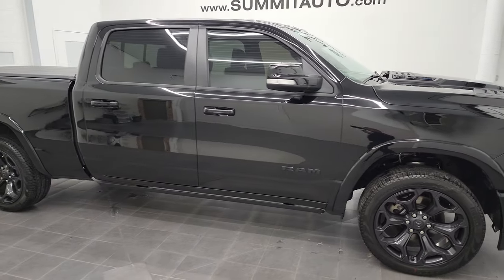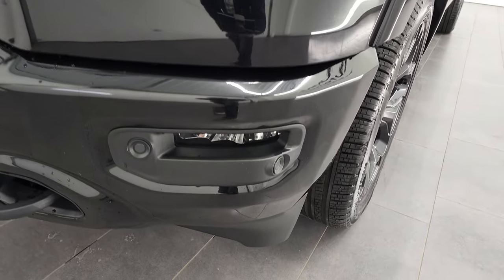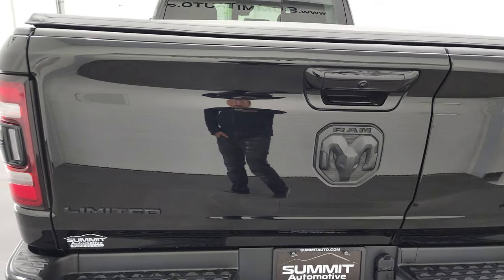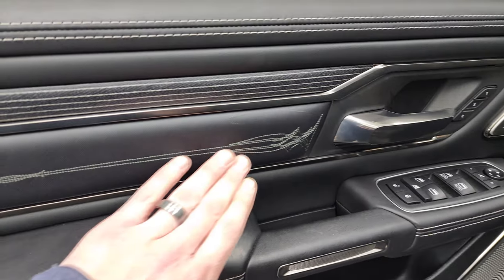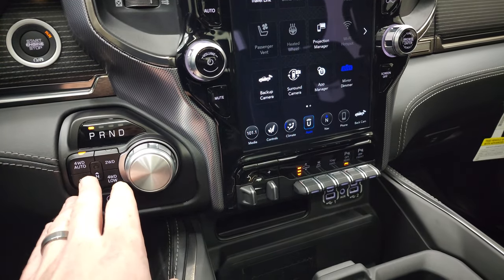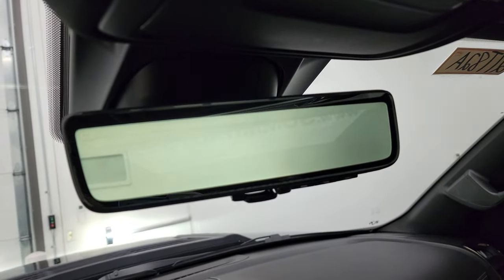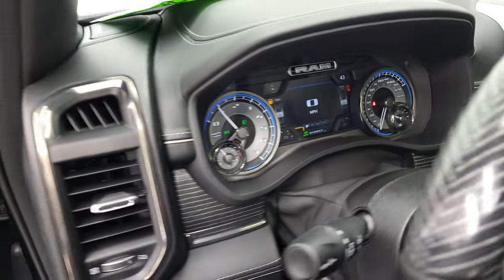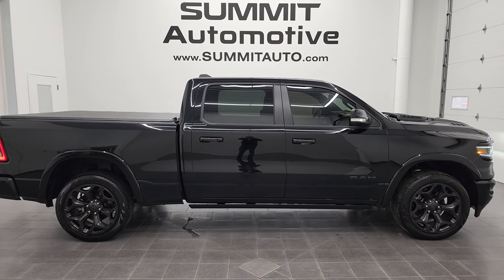2021 RAM 1500 CREW LIMITED NIGHT LONG LOADED BLACK DIAMOND 4K WALAROUND 21T82A SOLD!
This 2021 RAM 1500 LIMITED LEVEL 1 NIGHT EDTION CREW LONGBOX LOADED UP IN DIAMOND BLACK METALLIC FOR SALE IN FOND DU LAC OSHKOSH WISCONSIN 54935 is the vehicle we did walk around review of today.

Thank you for checking out this video of this 2021 RAM 1500 LIMITED LEVEL 1 NIGHT EDTION CREW LONGBOX LOADED UP IN DIAMOND BLACK METALLIC FOR SALE IN FOND DU LAC OSHKOSH WISCONSIN 54935

STOCK: 21T82A
PRICE: $64,999
MILES: 10,955
MAKE: RAM
MODEL: 1500
VIN: 1C6SRFPTXMN595893
LOCATION: FOND DU LAC OSHKOSH WISCONSIN, 54937 TRUCKS ON 41

1 OWNER! CLEAN TITLE HISTORY! CLEAN CARFAX! 5.7 Liter OHV V8 Hemi with Multiple Displacement System MDS Engine, eTorque Technology, 395 Horsepower, Full Four Door Crew Cab, Short Box 6 Foot 4 Inch 6' 4" Shortbox, Limited Package, Night Edition, Level 1, 8 Speed Automatic Transmission, 4x4 Push Button Four Wheel Drive 4WD, 4-Corner Air Ride Suspension, Factory GPS Navigation System, Power Panoramic Vista Roof Sunroof Moonroof Sun Roof Moon Roof, Reverse Backup Camera Rearview Camera, Rear View Camera Display Rearview Mirror, 360-Degree Surround View Camera System, Adaptive Speed Control Cruise Control, Blind Spot Monitoring with Rear Cross-Path Detection, Forward Collision Warning System, Lane Departure Warning with Lane Keep Assist, Start / Stop Technology Start/Stop, Non Smoker, Dual Power Air Conditioned Ventilated and Heated Seats, Black Ebony Leather Seats, Bucket Seats, Memory Driver's Seat, Heated And Cooled 2nd Row Seats, Soft Tonneau Cover, Full Towing Package with Receiver Trailer Hitch, Wiring and Transmission Cooler Tow Package, Factory Brake Controller, Heated Power Fold In Mirrors With Built-in Directional Signals and Blind Spot Indicators and Blind Spot Mirrors, Heated Power Fold-in Power Mirrors with Built-in Directional Signals with Drivers Side Blind Spot Mirror, Electronic Stability Control Traction Control ESC, 3.21 Gears, Anti-Spin Differential, Pirelli Scorpion Verde 285/45 R22 Tires, 22 Inch Rims Premium Wheels, Painted Alloy Rims Premium Wheels, Four Wheel Disc Brakes, Power Fold Down Running Boards, Spray-in Bedliner, 33 Gallon Fuel Tank, Bedrail Covers, LED Bed Lighting, LED Fog Lights, LED Headlights, LED Running Lights, LED Tail Lamps, Sonar with Front and Rear Bumper Sensors, Easy Fuel Capless Fuel Fill, Locking Tailgate, Multifunction Tailgate Split Tailgate, Power Drop Down Tailgate, Bedrail Storage System with Tie-Down Cleats, Fender Flares, AM / FM Radio Tuner, Sirius/XM Satellite Radio Capabilities Sirius / XM, 12" Uconnect Radio 4C Radio With 12-inch Display, 7-Inch Multi-View Display, Harmon / Kardon Premium Audio Sound System Harmon/Kardon, SOS / Assist System, U Connect Hands Free Bluetooth Hands-Free Phone System Blue Tooth, Android Auto Compatible, Apple Car Play Compatible, Auxiliary MP3 Jack Portable Audio Connection, Factory Subwoofer, USB C Jack, USB Jack Portable Audio Connection, Enter-N-Go System Keyless Entry System, Keyless Entry with Factory Remote Start, Push Button Start, Power Sliding Rear Window Rear Window Defroster, Adjustable Height Seatbelts, Driver and Passenger Front Air Bags, L.A.T.C.H. Child Safety System, Side Curtain Air Bags SRS Safety Restraint System, Woodgrain Trimmed Heated Steering Wheel with Multi-Function Steering Wheel Controls, Homelink System with Three Programmable Buttons for Garage Doors, Lighting Systems & Security Systems, Compass, Outside Temperature Display and Mileage Display, Dual Multi-Zone Climate Control , Heads up Display, Power Adjustable Pedals, Factory All Weather Floormats, Loadfloor Boot Tray, Storage Compartment Under Rear Seats, Wireless Cell Phone Charge Pad, Woodgrain Dash And Door Trim, Air Conditioning AC, Cruise Control, Power Locks, Power Windows, Automatic Headlights Autolamp, Tilt/Telescope Steering Wheel, 115V / 400W AC Power Plug In, 3 Year / 36,000 Mile Remaining Factory Bumper to Bumper Warranty, Whichever comes first, 5 Year / 60,000 Mile Remaining Powertrain Factory Warranty, Whichever comes first, Diamond Black Crystal Pearlcoat, ONE OWNER! CLEAN AUTOCHECK! Very very clean inside and out! This is one of the sharpest 2021 Ram 1500 crewcab shortbox 1/2 ton trucks on our lot! Make your move before this super clean 4wd is gone!

STOCK: 21T82A
PRICE: $64,999
MILES: 10,955
MAKE: RAM
MODEL: 1500
VIN: 1C6SRFPTXMN595893